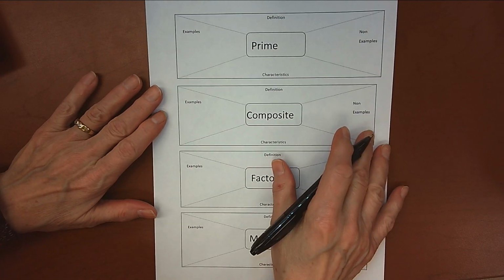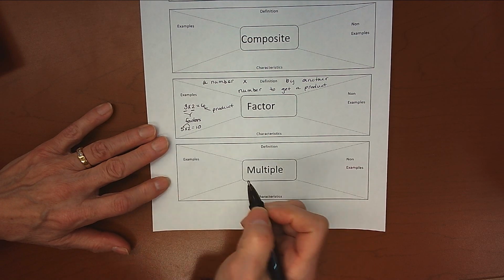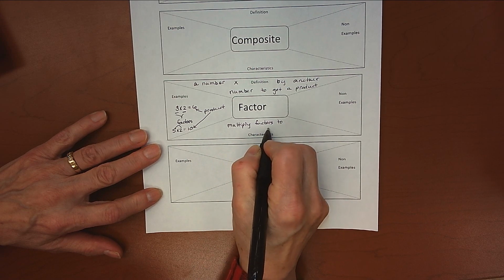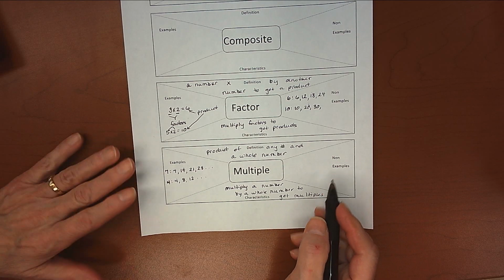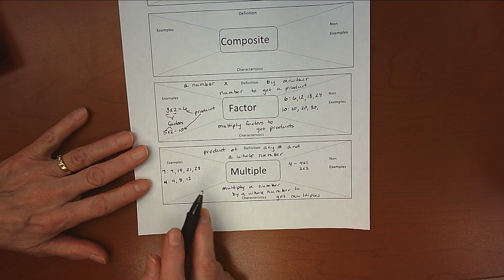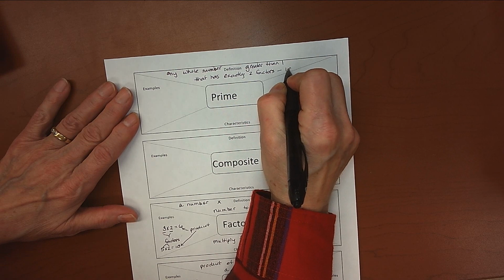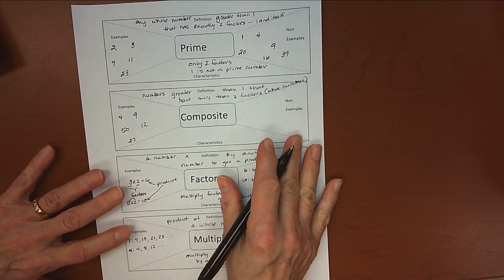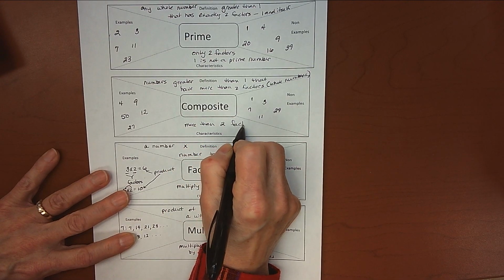Lesson 4C - Prime & Composite Numbers